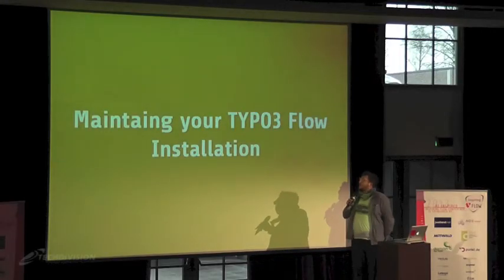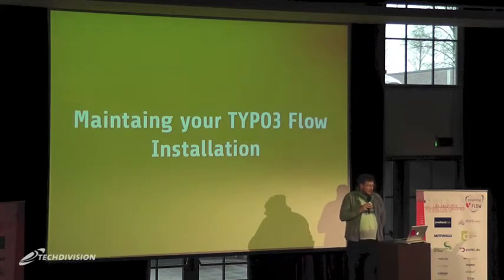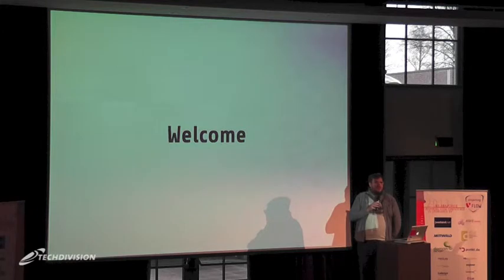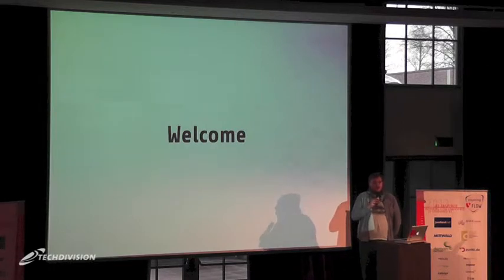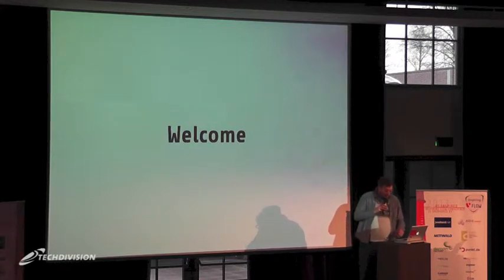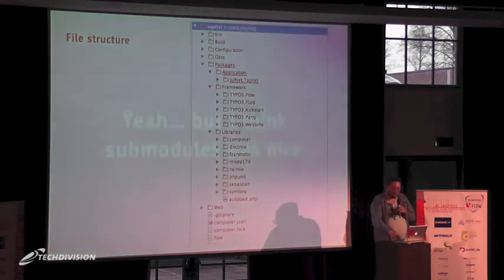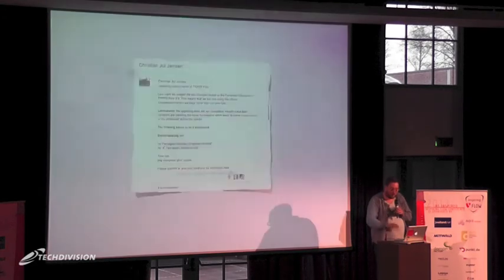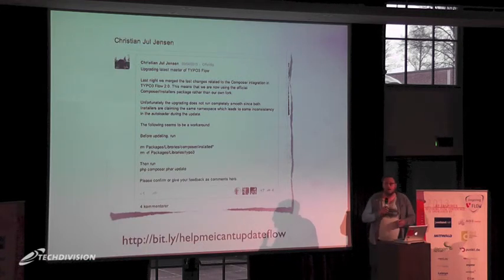Maintaining your Flow / Neos installation - best practices for the use of composer, git and friends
Speaker: Christian Jul Jensen
Conference: Inspiring Flow Conference 2013